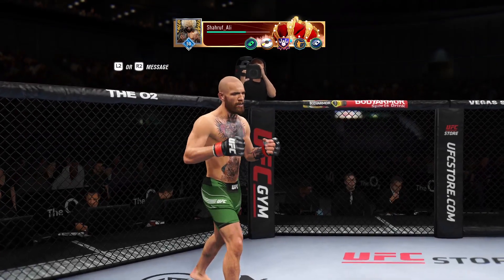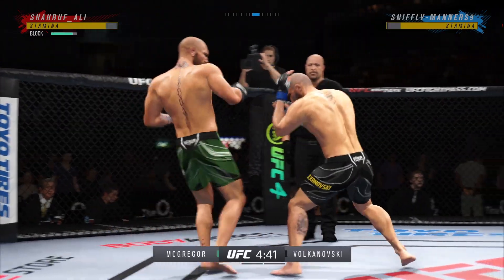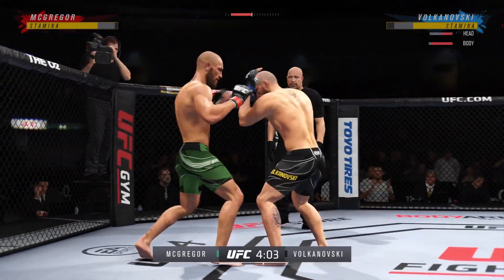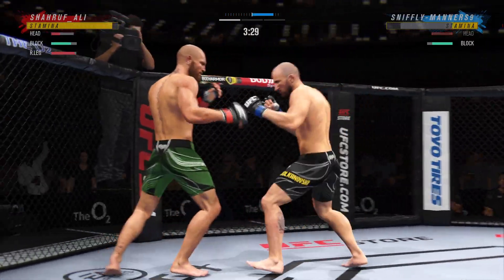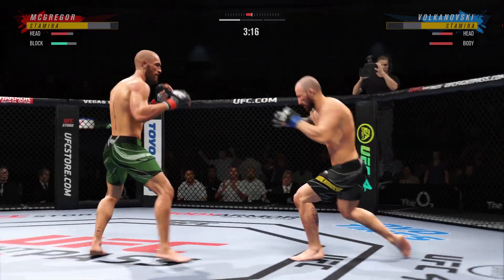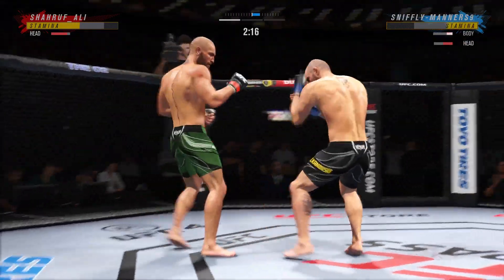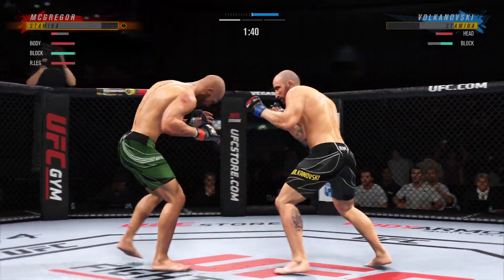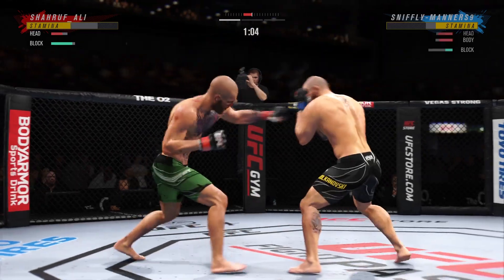Conor McGregor Vs Alexander Volkanovski | Multiple Knockdowns | Rage QUIT | UFC 4